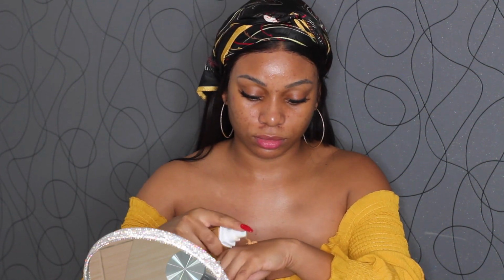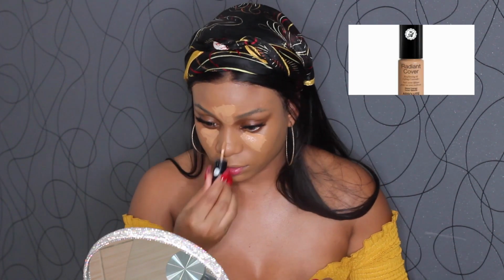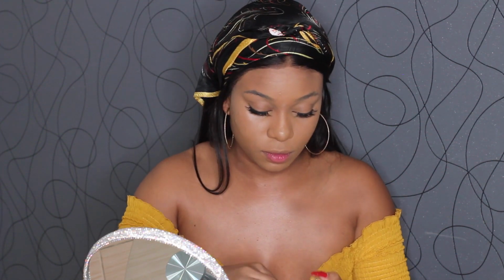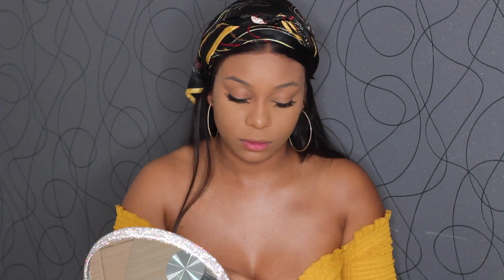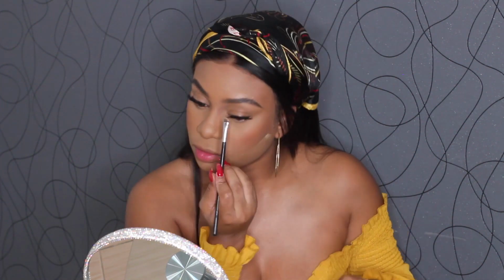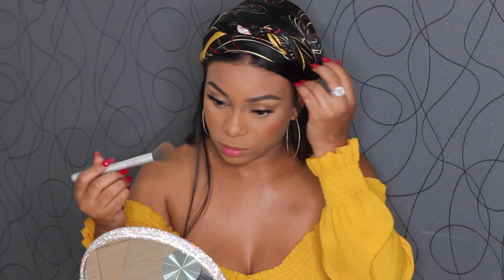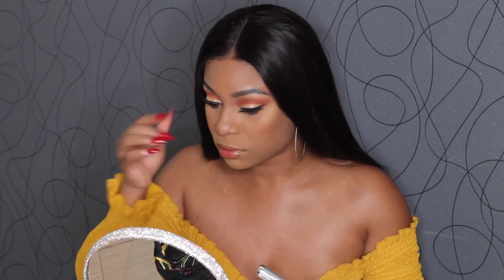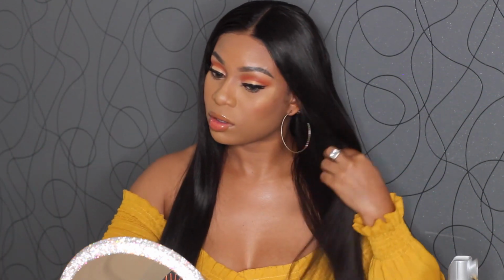GOLDEN GLOW GLAM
I APPRECIATE ALL FORMS OF FEEDBACK TO HELP ME LEARN AND GROW.